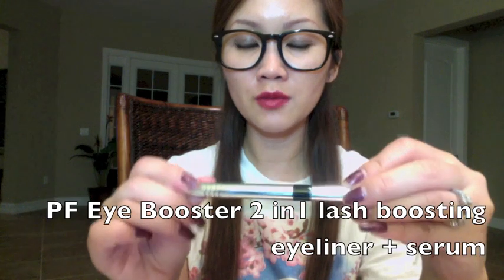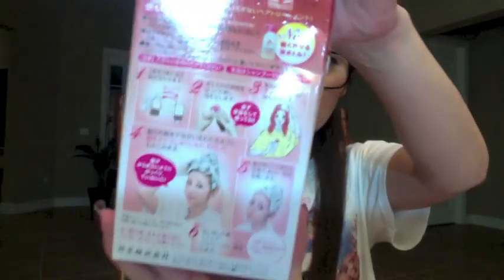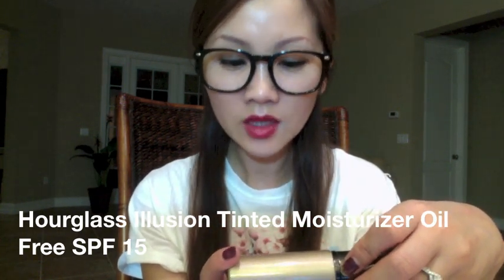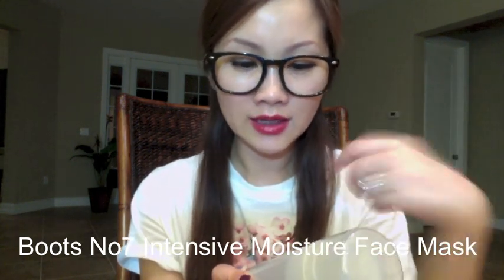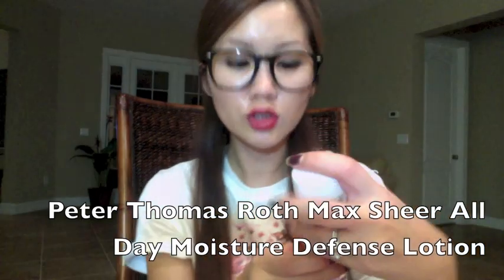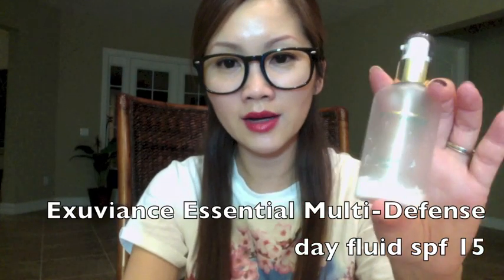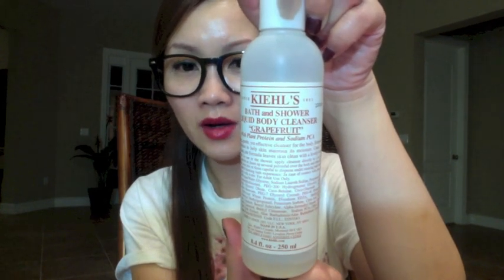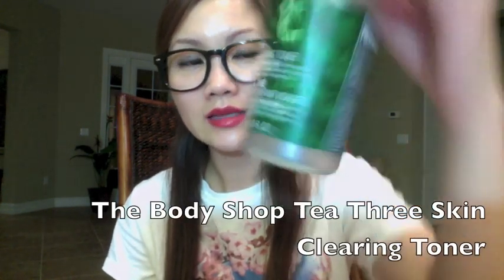Beauty Products I have Completely Finished